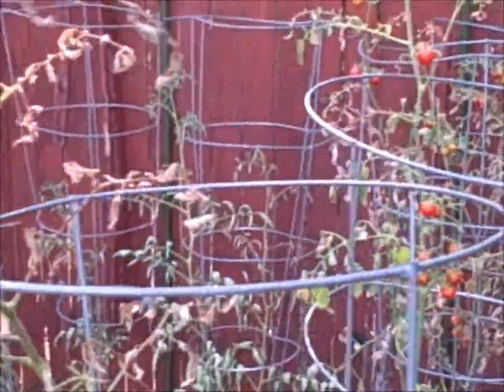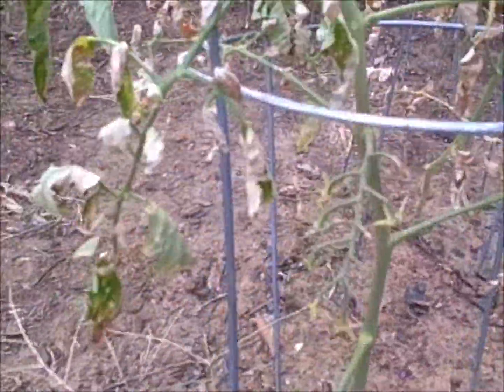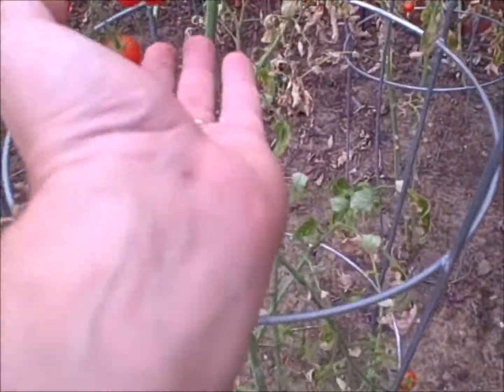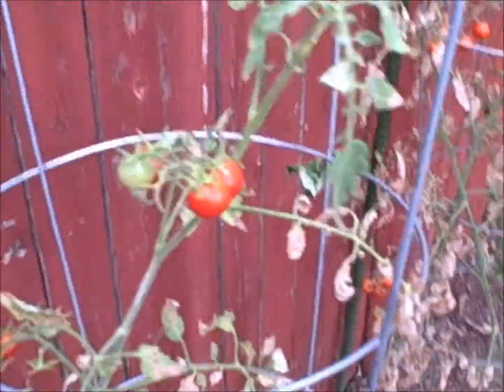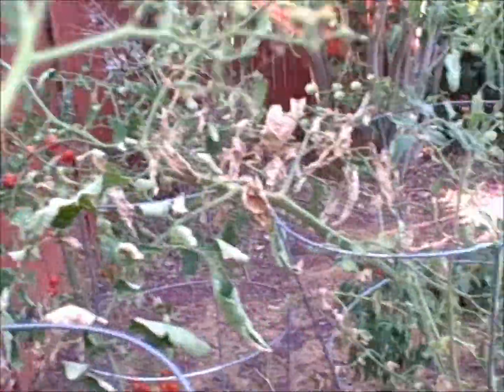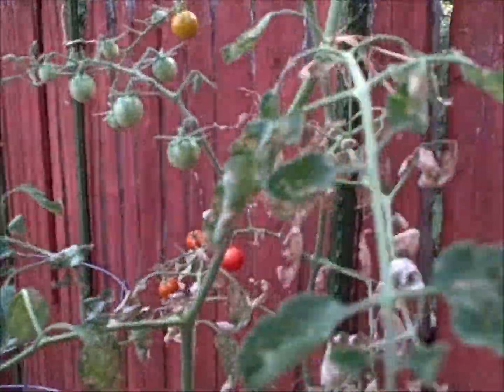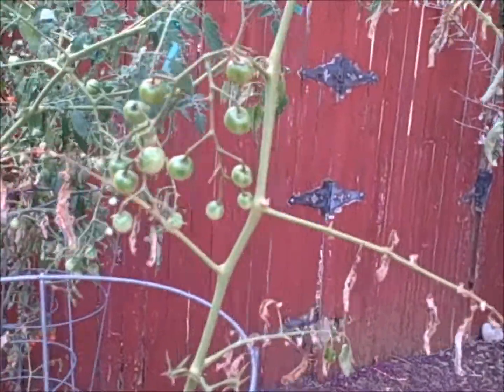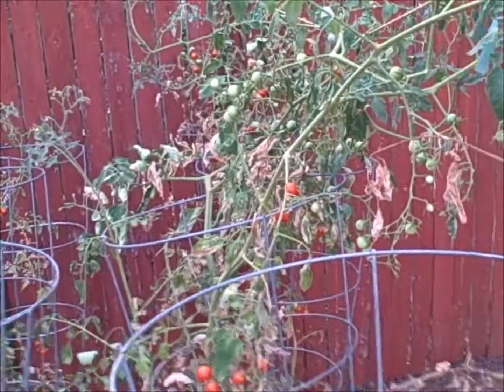Super Sweet 100 Tomato (03July12)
Suffering in the sun, but still producing.